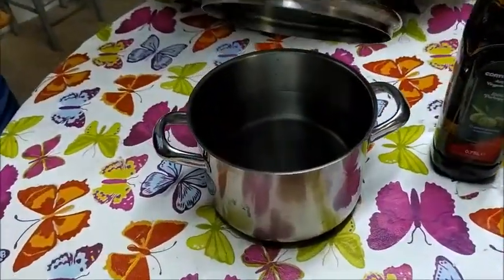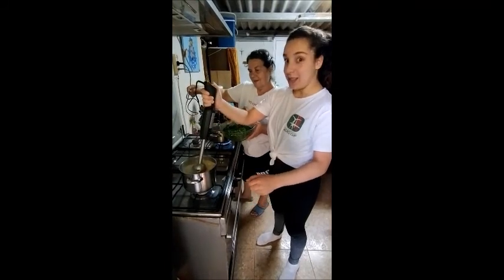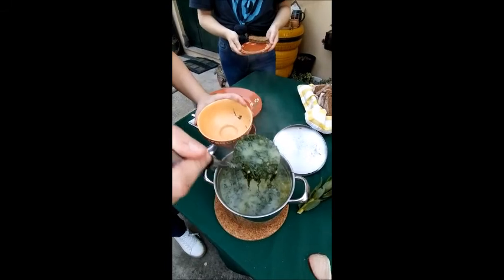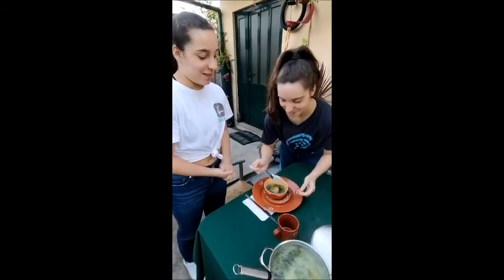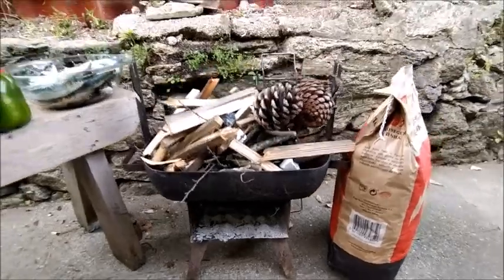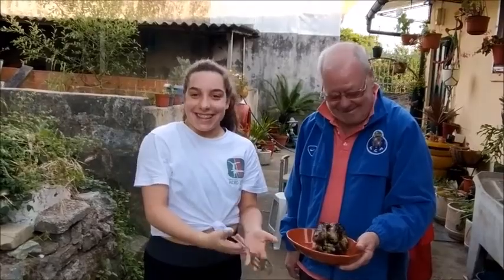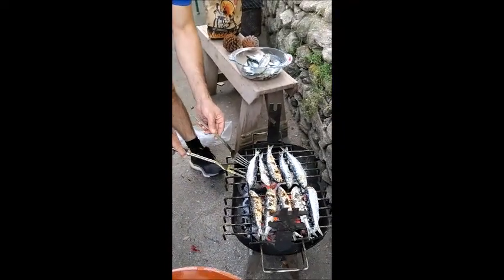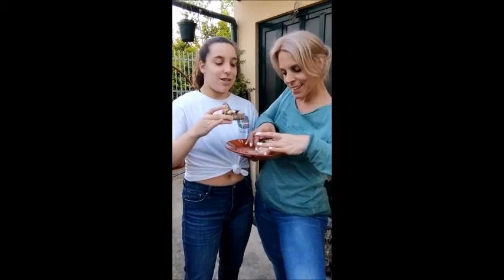Portuguese Food, Matilde Faria